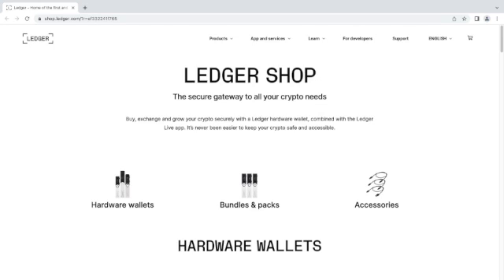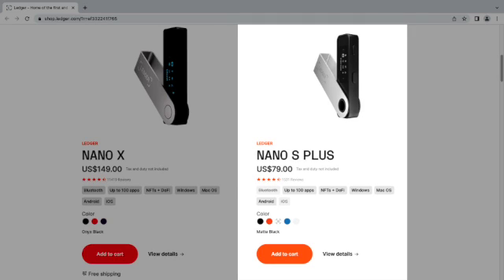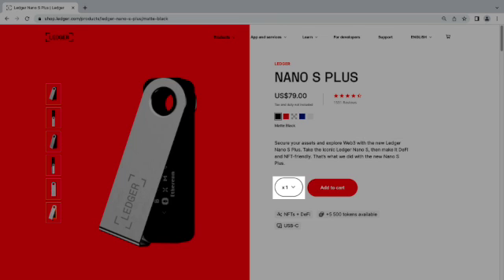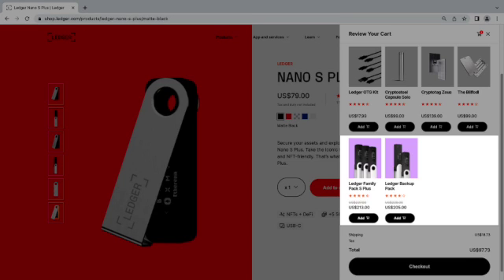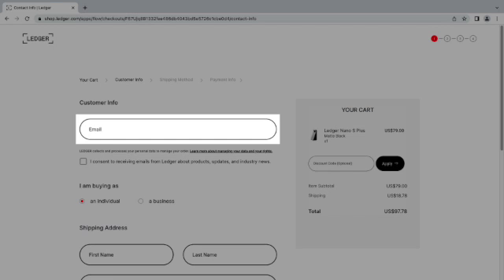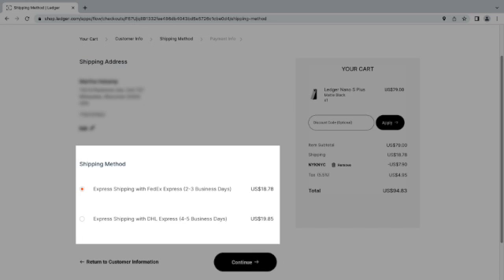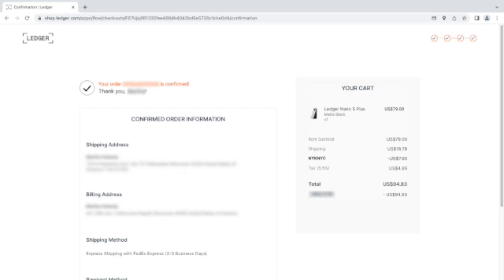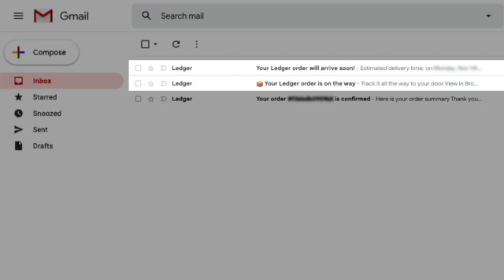How to order a Ledger Nano S Plus | computer (Mac)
Crypto experts say that the first thing to do before even investing in crypto is to learn how to securely store crypto. That’s why in today’s “How to” tutorial Joanna, our computer tutorial expert, will be showing you how to buy the Ledger Nano S Plus, a hardware wallet perfect for beginners! We hope you find this video helpful! Leave your requests for future tutorials in the comments below!

NOT your keys, NOT your crypto.

Still have questions after watching our tutorial? Comment your question(s) down below for additional help. We will try our best to get back to you as quickly as possible!

Canva/iMovie/Voicemaker were utilized to create this video.